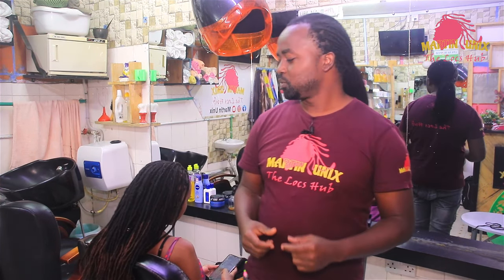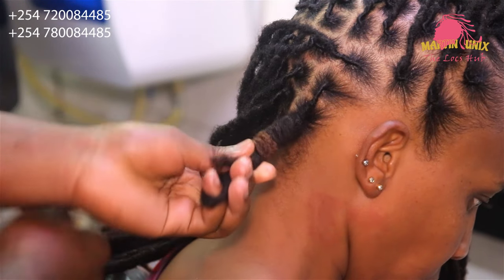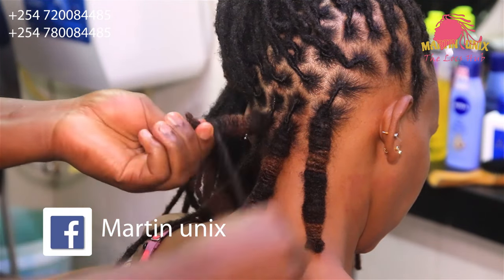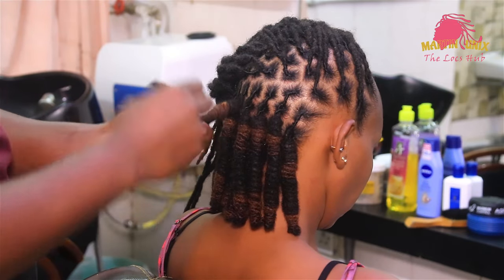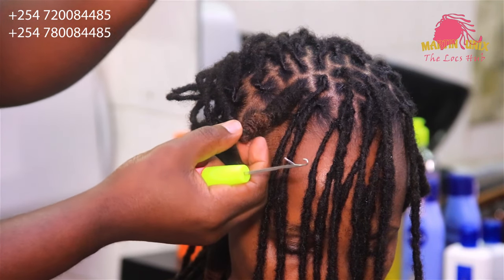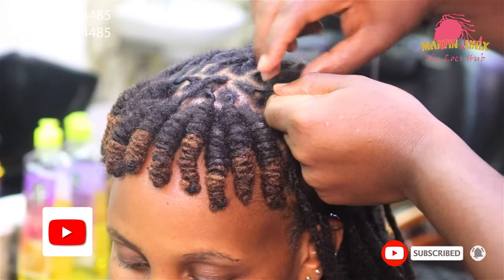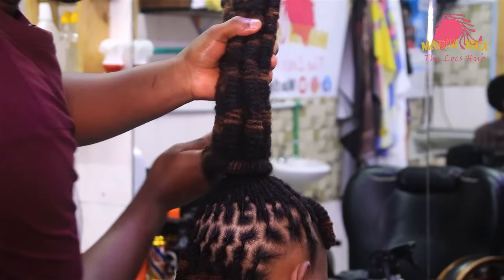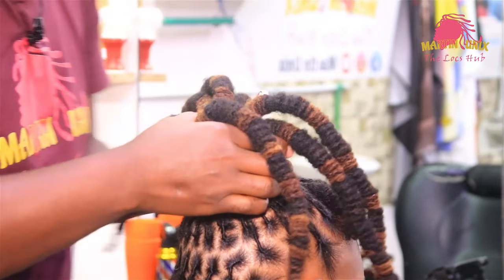How to Style Barrel roll Updo with Loc Knots Bang on long Dreads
Here you will a quick way on how to style long dreadlocks by combining styles which conforms to give an amazing look. It`s all about the barrel rolls.